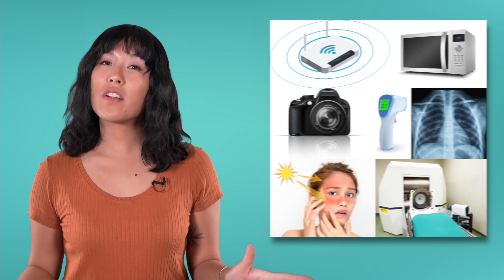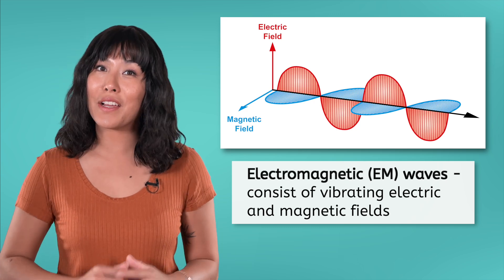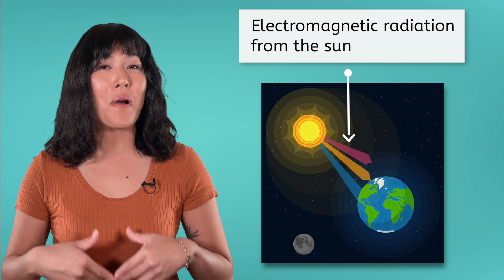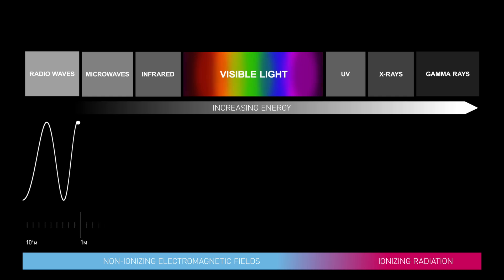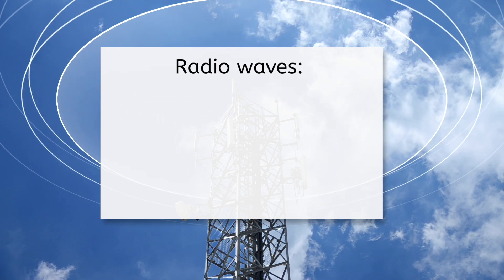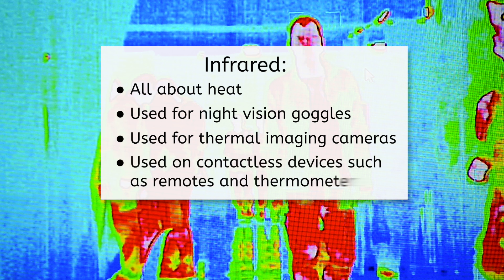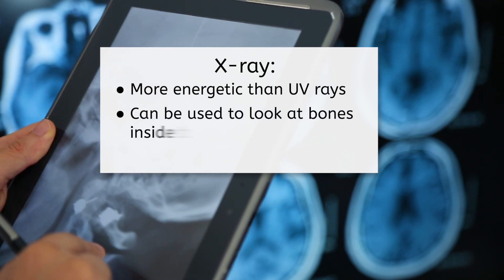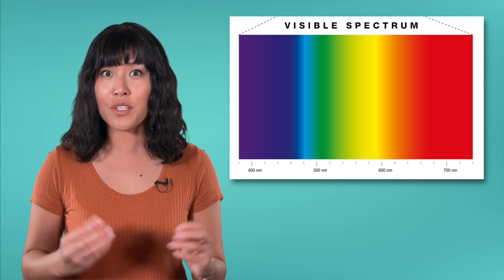Electromagnetic Spectrum - Wave Types & Properties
In this science lesson for grades 9-12, students will learn the parts of the electromagnetic spectrum and how electromagnetic waves travel through space. This video is part of MiaPrep’s Integrated Physics and Chemistry course. Explore more physics and light lessons on our channel!